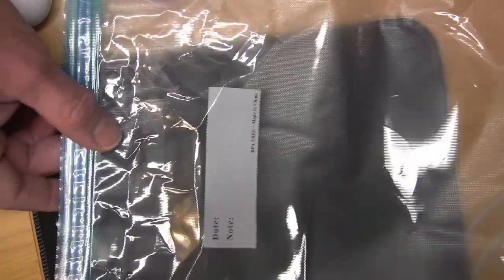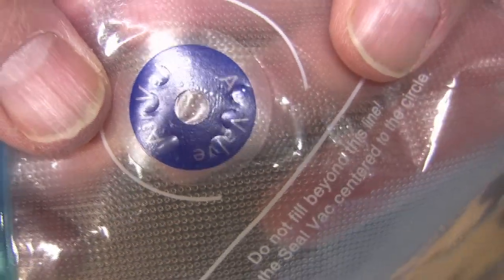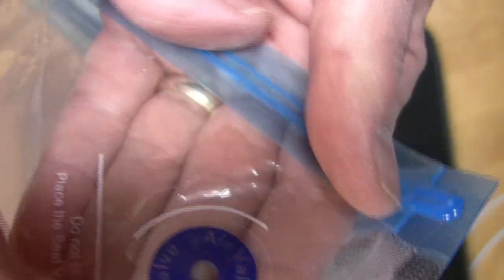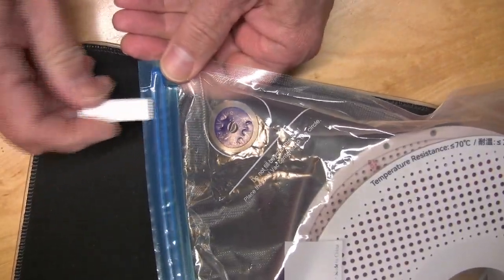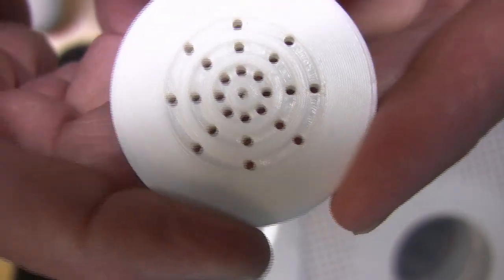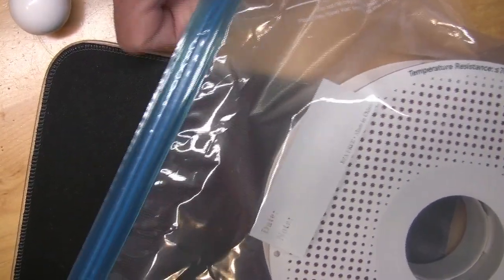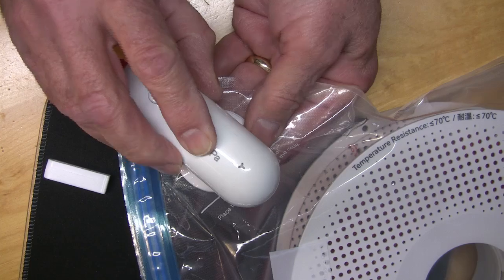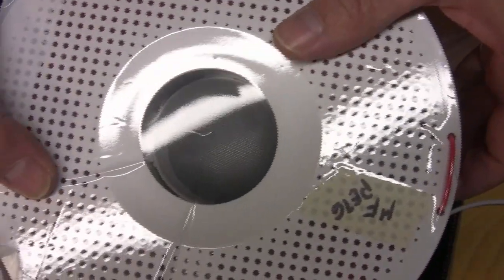Vacuum Bag 3D printed valve adapter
I use vacuum bags to store 3D printer some filament rolls in the summer. The bags I use have a little valve that lets a little vacuum pump suck air out of the bag to seal it. The valve can be hard to open so I designed an adapter that goes inside the bag to help get the vacuum started.